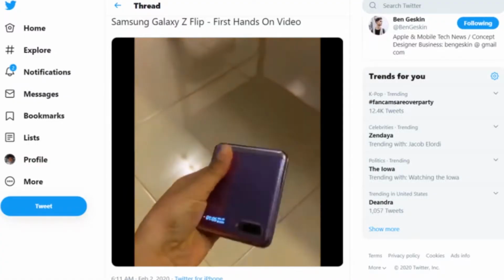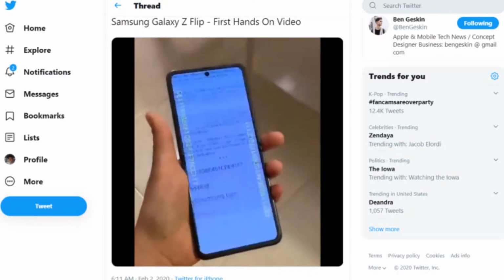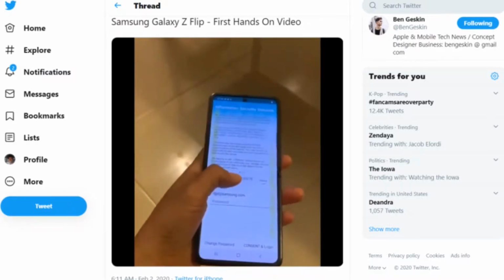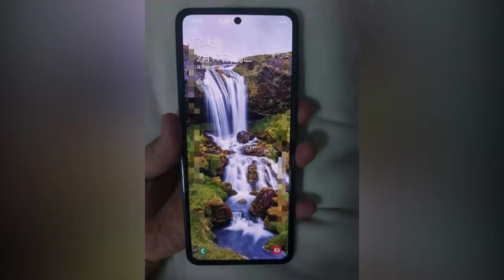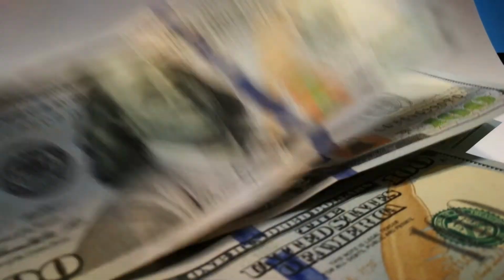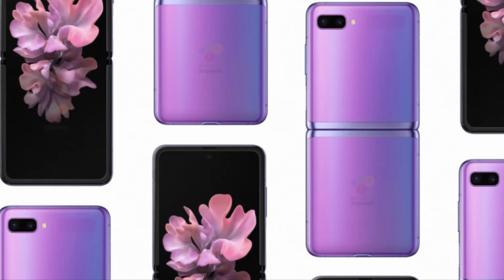Samsung Galaxy Z Flip great things to look forward for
Samsung Galaxy Z Flip will be the second foldable smartphone from Samsung. A live hands-on video of the clamshell surfaced on the internet showing off its spectacular details. Samsung Galaxy Z Flip will be unveiled on February 11th.